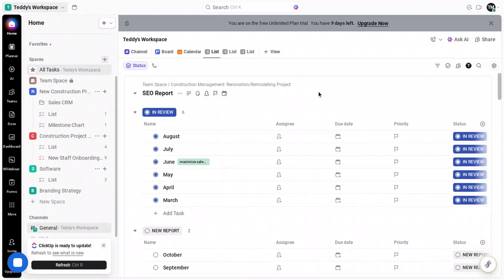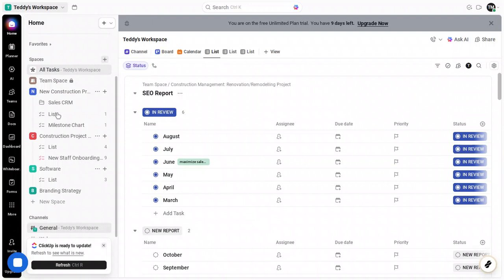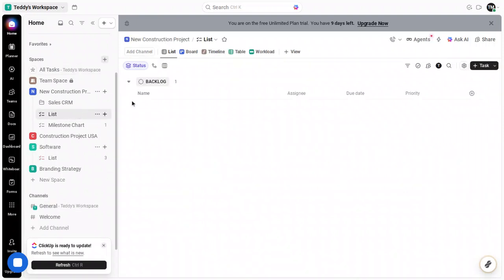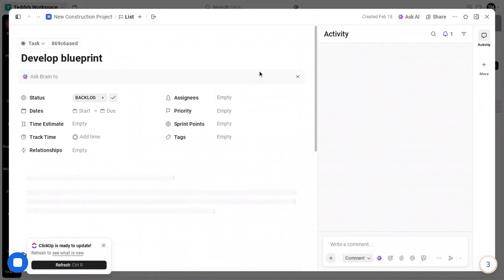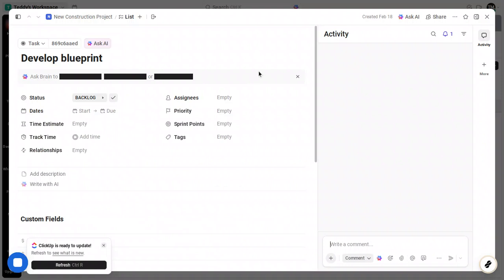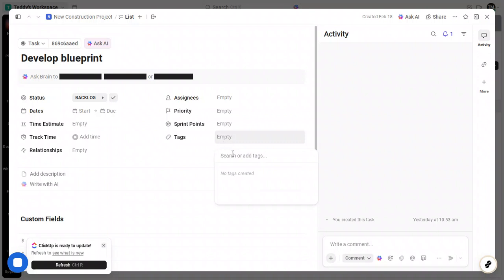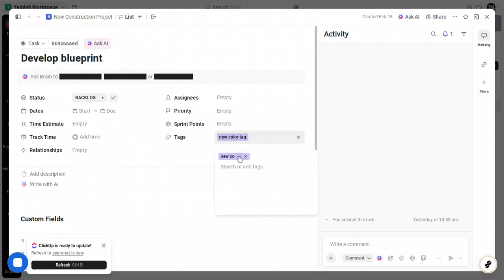Add Colors to Tags on ClickUp (Swift Guide)